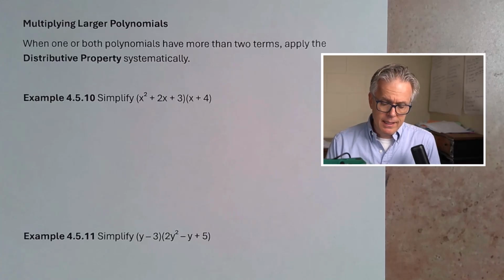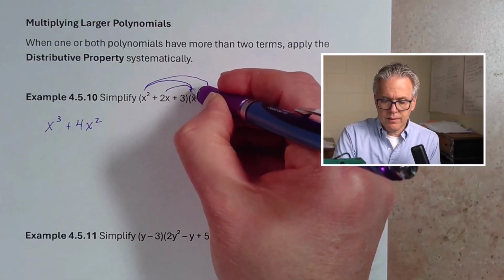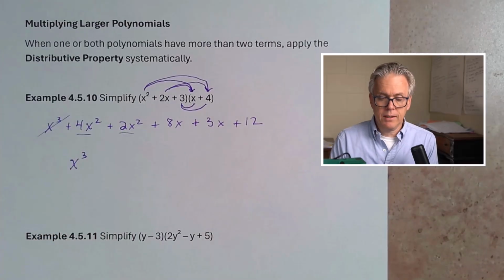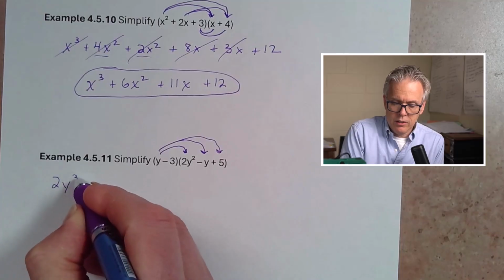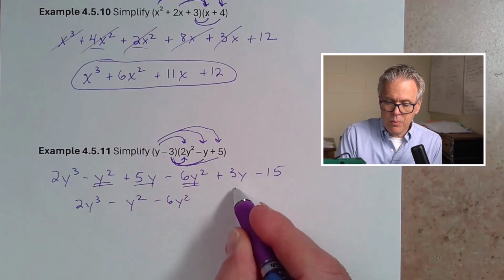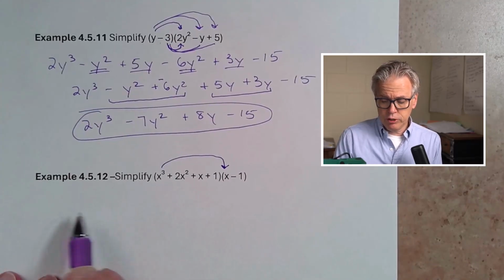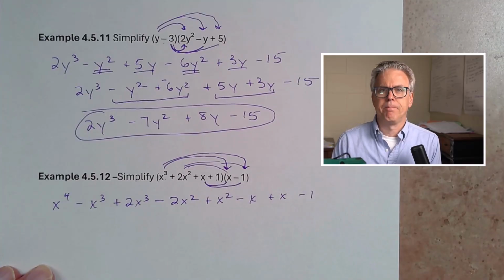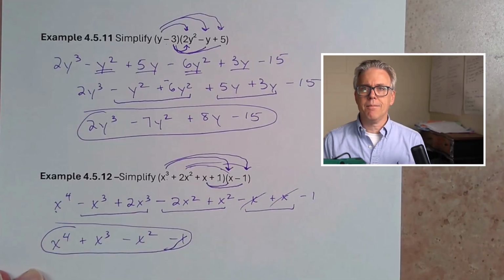Multiplying Larger Polynomials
When one or both polynomials have more than two terms, apply the Distributive Property systematically.

Example 4.5.10 Simplify (x² + 2x + 3)(x + 4)

Example 4.5.11 Simplify (y – 3)(2y² – y + 5)

Example 4.5.12 –Simplify (x³ + 2x² + x + 1)(x – 1)